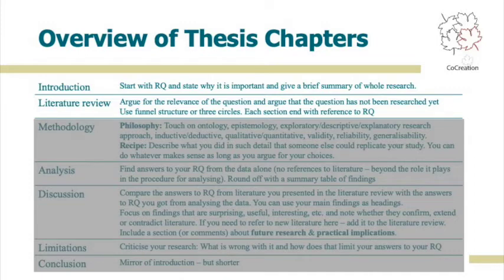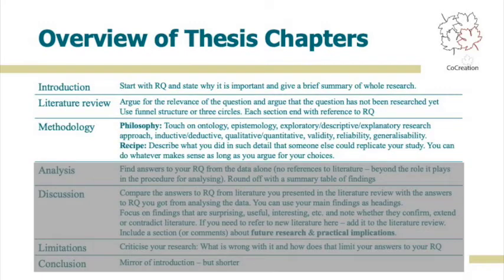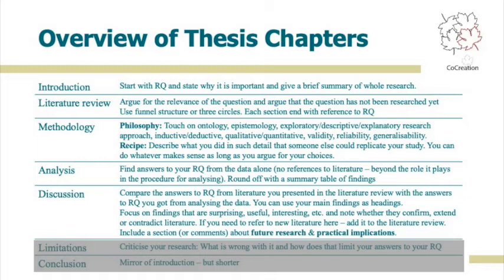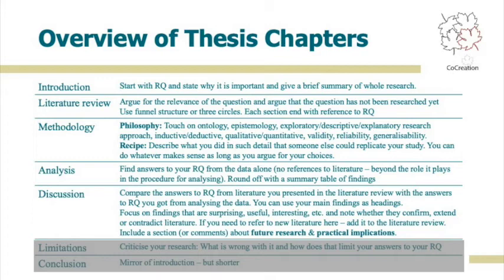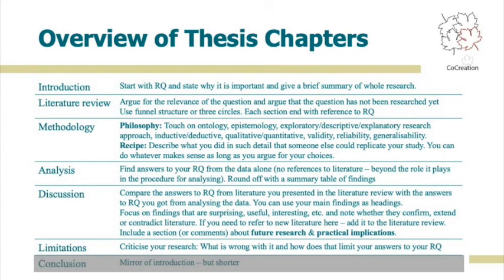Overview of Thesis Chapters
In this video, I give a quick overview of the chapters of a thesis and say a little about what each chapter should contain.